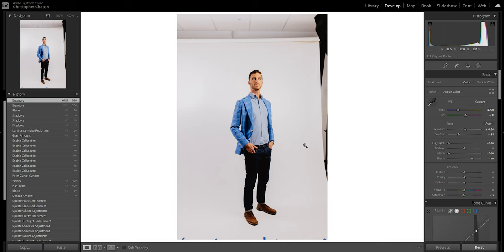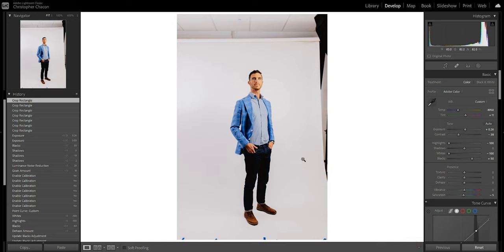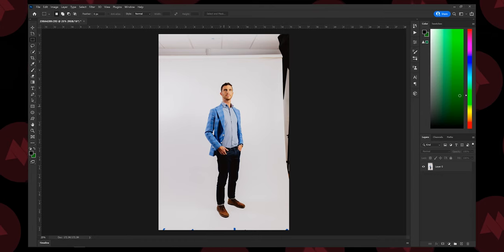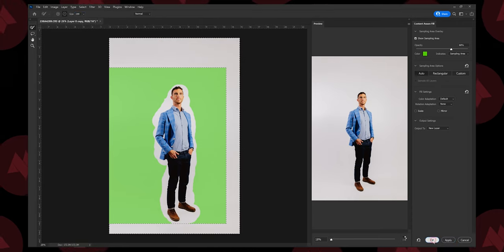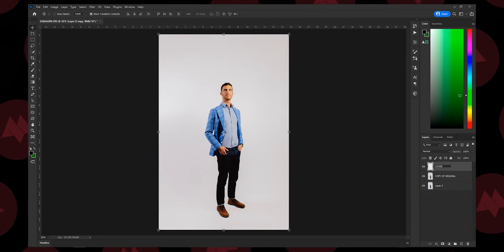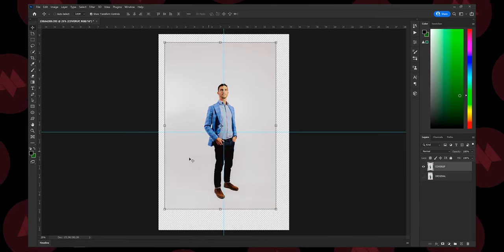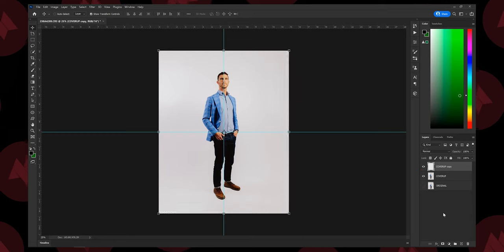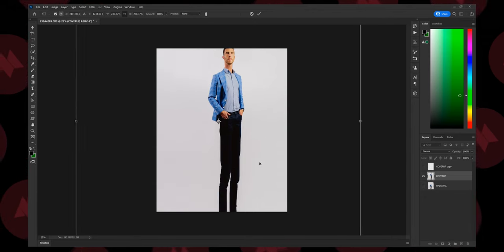Create a Seamless Backdrop for Your Studio Portraits | Lightroom & Photoshop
What's up guys! I made that video a year ago, and it has been such a success and helped so many people out there to take their Studio Portraits to the next level, so in honor of that, here's an updated 2022 video, which will teach you how to create a flawless & seamless backdrop with photoshop, using their content-aware fill the proper way!

✅ Savage Universal White Backdrop

00:00 - Intro
00:13 - How To Edit Studio Portraits
00:49 - Before and After Preview
1:11 - Setting up Your Image in Adobe Lightroom
2:37 - Creating a Flawless & Seamless Backdrop (The Old Way)
3:47 - How To Extend Your Studio Backdrop in 2022
4:16 - Content-Aware Fill for Studio Photography
6:19 - How To Turn On Guides and Rulers in Photoshop
6:44 - How To Scale and Extend Your Studio Backdrop
9:09 - Content-Aware Scale
9:51 - Final Result Before and After
9:57 - Outro

✅ Main Camera
✅ My Drone
✅ VLOG Lens
✅ (MAIN STUDIO LIGHT) Aputure 120D MK ii
✅ Neewer 36-Inch Softbox
✅ Aputure lantern Softbox
✅ Switchpod Vlog Stick
✅ Zoom H4N Recorder
✅ The best 35mm EF 1.4 Lens
✅ Professional Rode Microphone

MB01LF33GNNY0BP